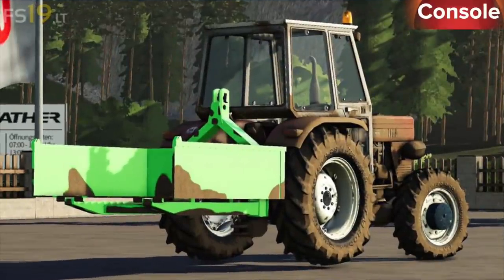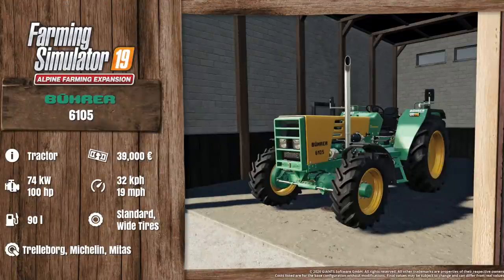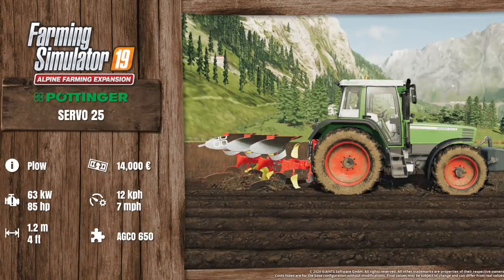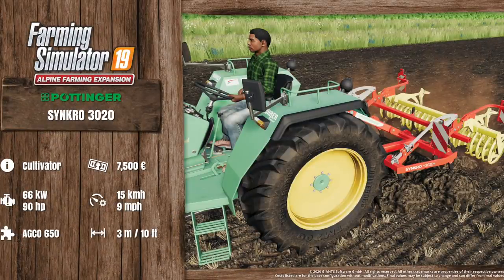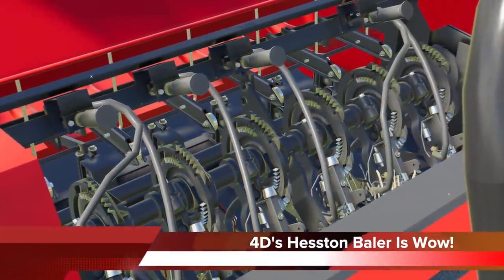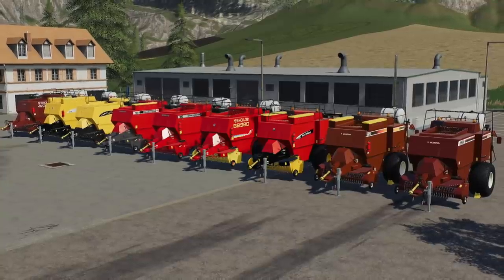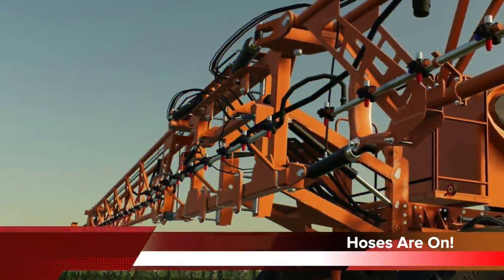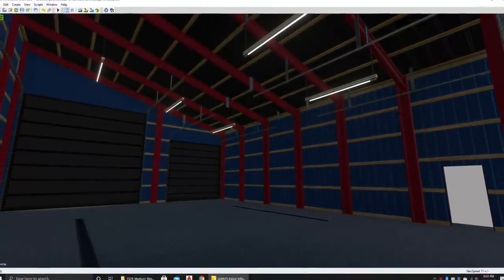Farm Sim News! DLC Stream, New Classic Semi, + No MNMF? | Farming Simulator 19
Farm Sim News - October 30, 2020
“DLC Stream, New Classic Semi, + No MNMF?”
FSNews FS19 - Farming Simulator 19

0:00 - Farm Sim News
0:16 - Today’s Top Stories
1:05 - PC Mods In Testing
1:59 - Console Mod In Testing
2:09 - Tons Of New Mods Released Today!
2:23 - Happy Fact Sheet Friday!
4:18 - The Only Stream That Matters!
4:48 - Thank You Trucker Matzy!
5:19 - Another New Semi! Yes Please!
5:39 - JCB Workmax!
6:09 - 4D's Hesston Baler Is Wow!
6:53 - I. Love. Massey Ferguson!
7:34 - New Semi Trailer!
7:45 - Hoses Are On!
8:11 - Dasch's Shed Is Coming Together!
8:26 - New Game Save Required!
8:56 - What We Know So Far...
9:24 - I heard a rumor today…
9:51 - Outro
10:25 - Taking It Off My Face

🔷 Helpful Links! 🔷

Capture Cards - Elgato 4K60 Pro (Internal)
Interface - Focusrite Scarlet 2i2 2nd Gen